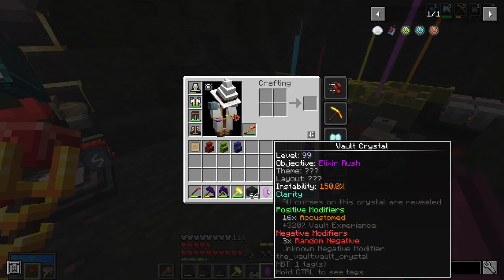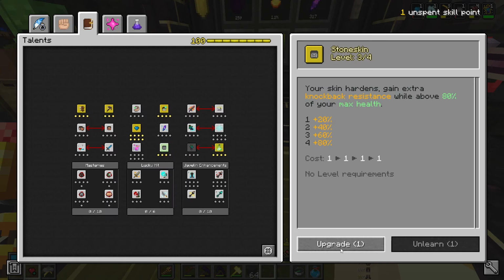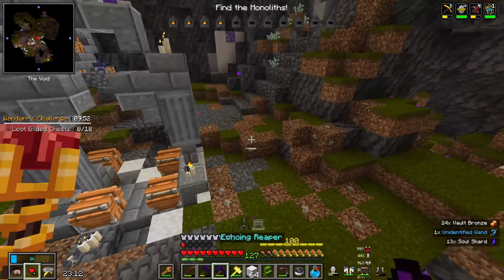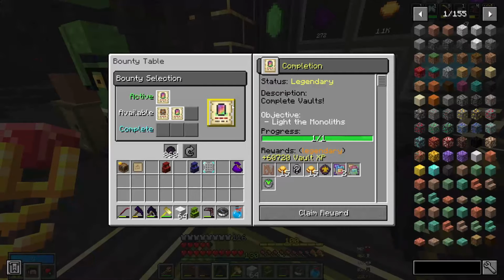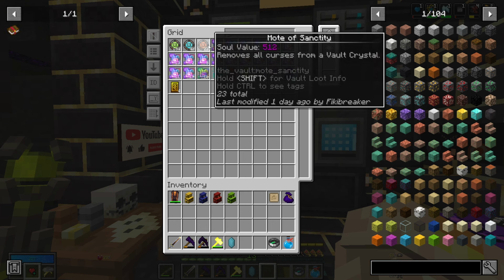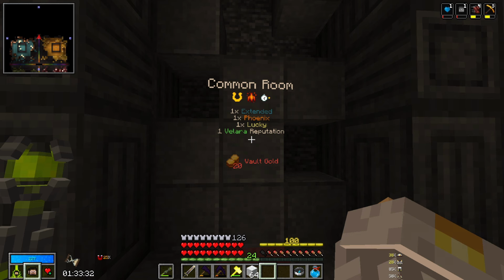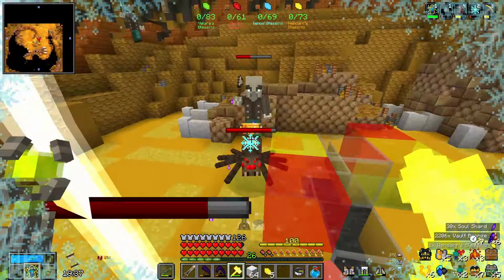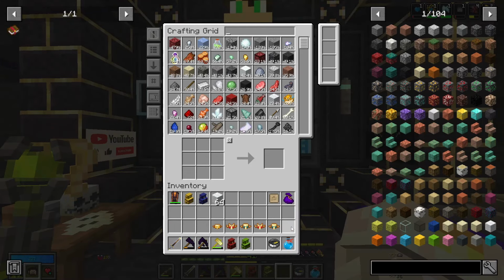WE DID IT!!! - EP30 - Minecraft Modded (Vault Hunters 1.18)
Welcome to Vault Hunters Third Edition - Update 12

Vault Hunters is an RPG based modpack focusing around the mysteries and dangers of a dimension called The Vault. It features many Vault Hunters specific items and mobs, like armor, weapons, totems, currency and bosses.

Links!

Intro:
Track: Blue — Declan DP [AL+ Release]